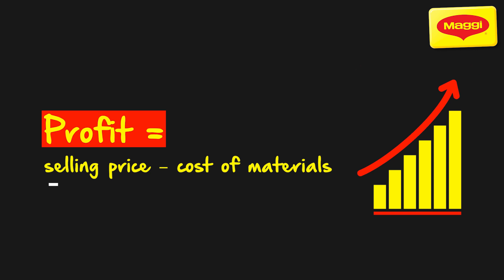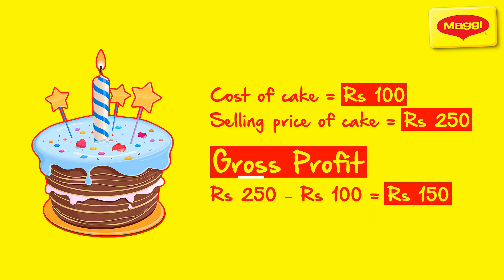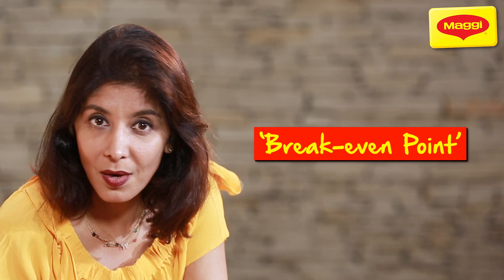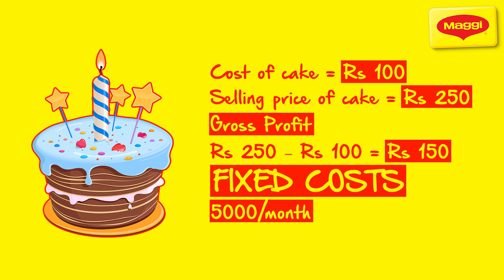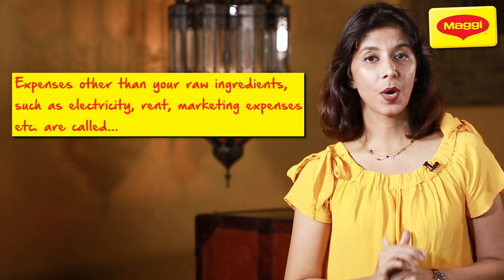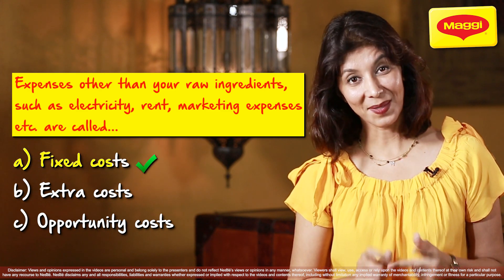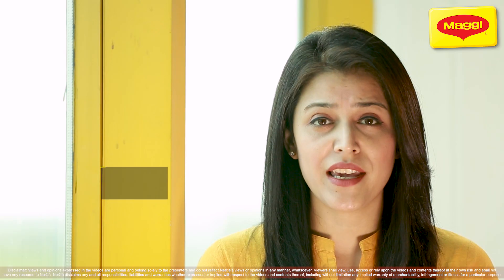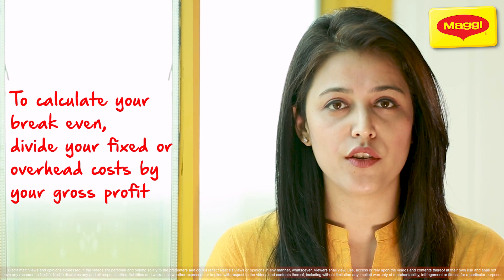How to make profits!